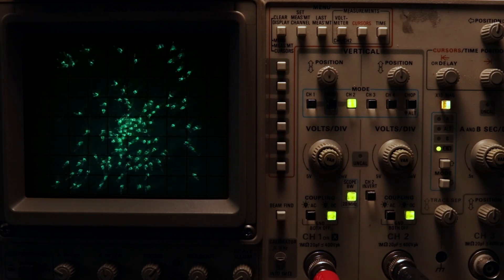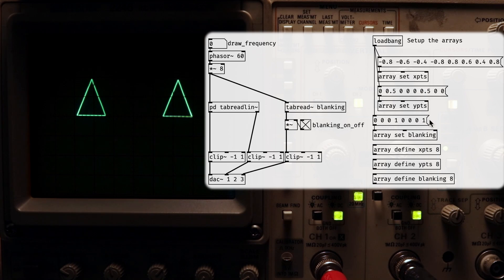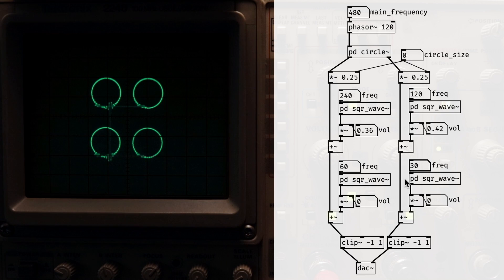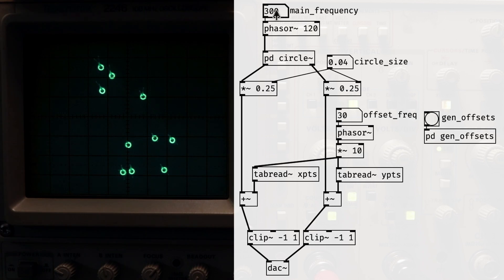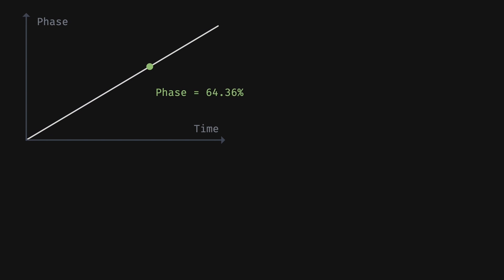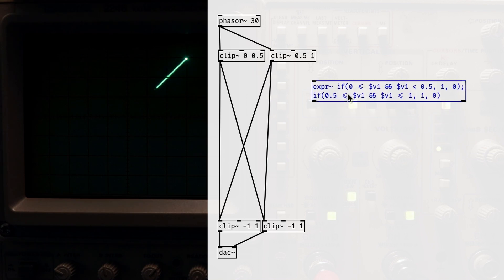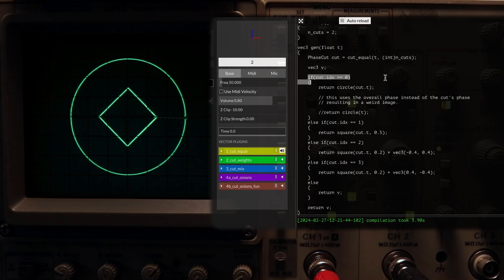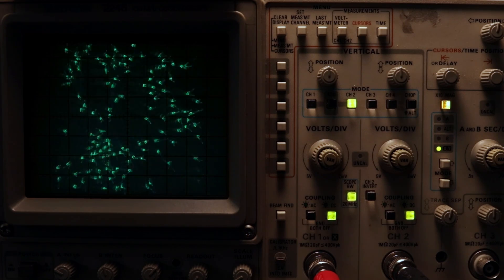A Beginner's Guide to Oscilloscope Music: Multiple Objects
0:00 intro
1:08 blanking
2:19 square wave offsets
4:10 arrays
5:42 challenge
5:53 flocking simulation
6:22 multiplexing / phase cutting
10:24 oscistudio
12:19 outro